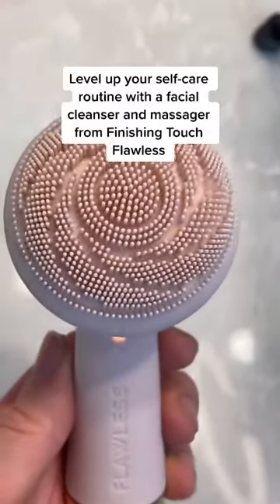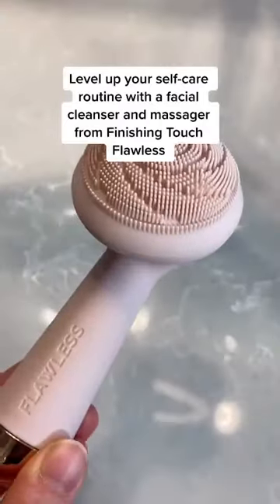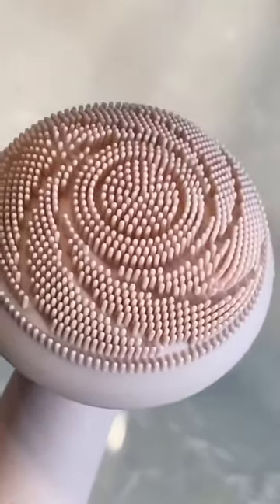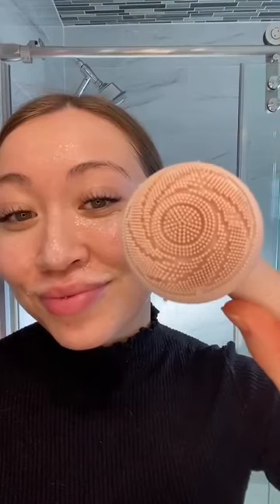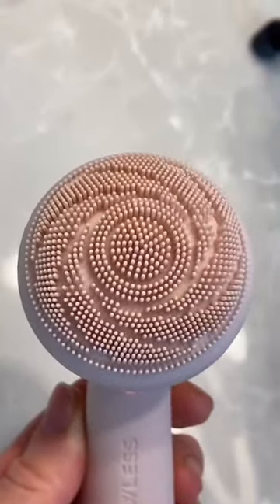Upgrade your skincare routine with the Flawless Cleanse